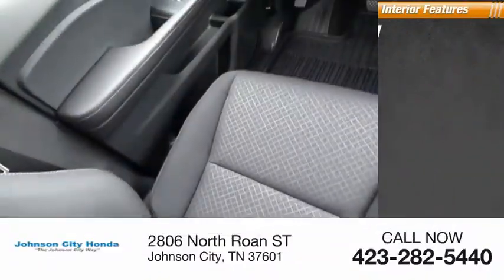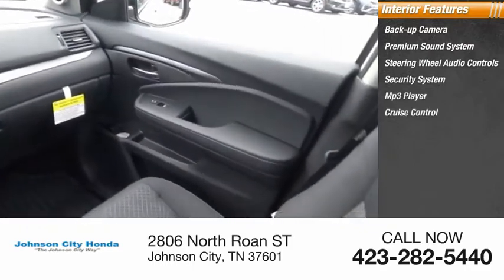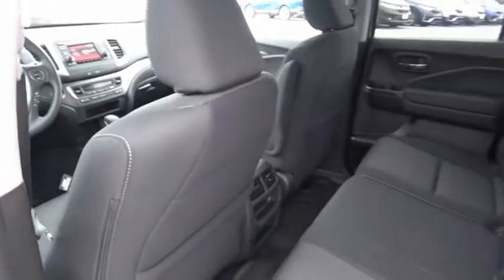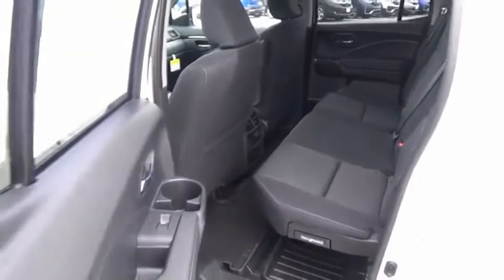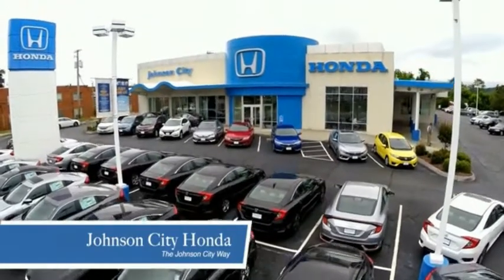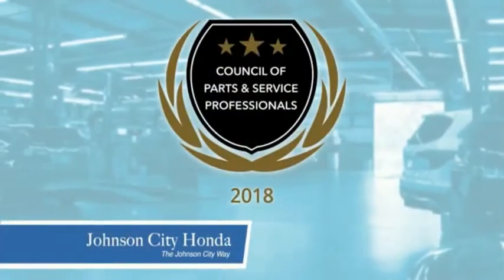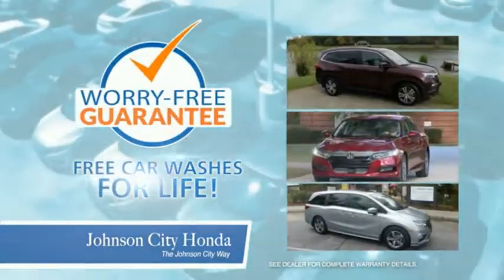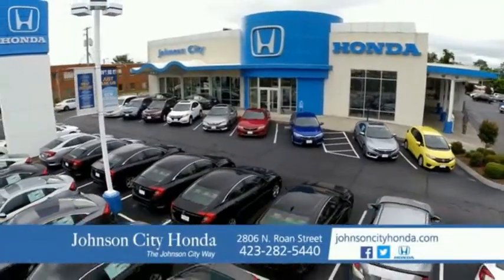2019 Honda Ridgeline Sport New H48665